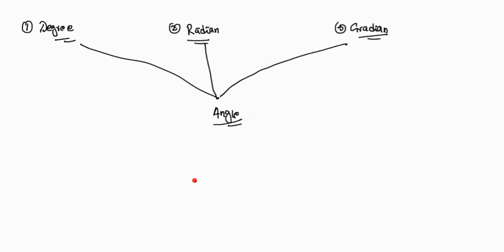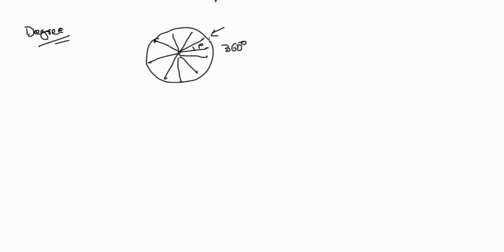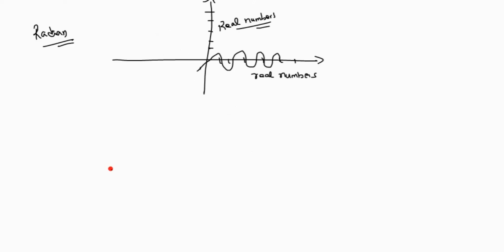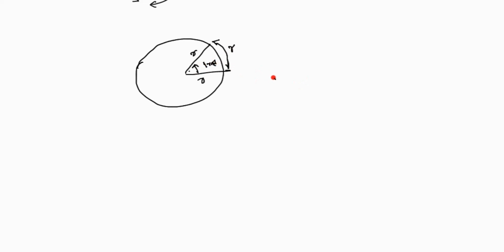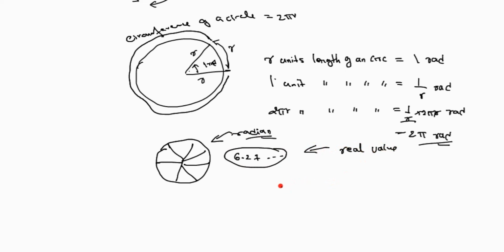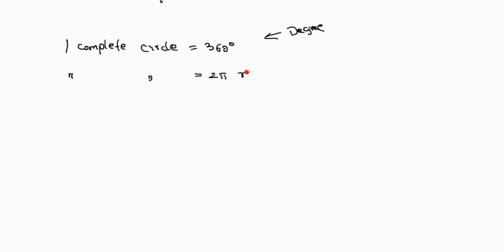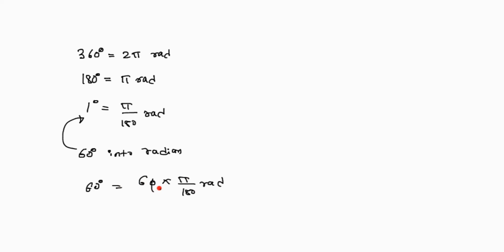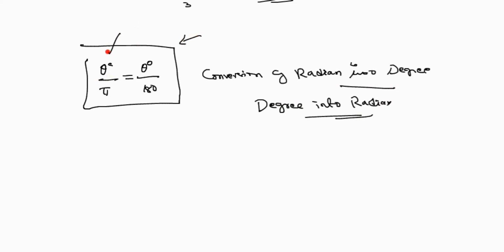Gradian | Radian | Degree | Conversion of Degree to Radian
This video is not a part of NCERT Mathematics Lecture series but I am creating new playlist where we will discuss basic concepts which is helpful for future and understanding ncert clearly.

There are so many concepts need to learn to understand Chapters in NCERT syllabus.
Here we will discuss all of it.

Thankyou and takecare